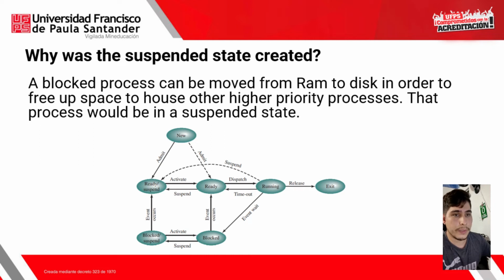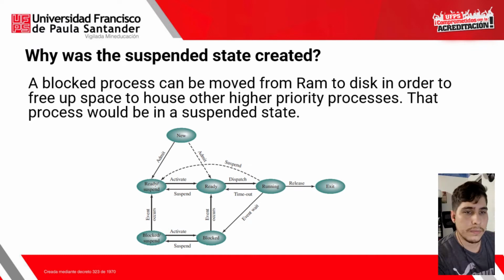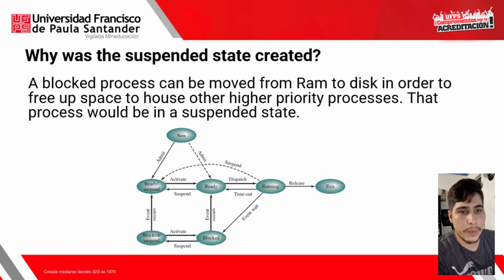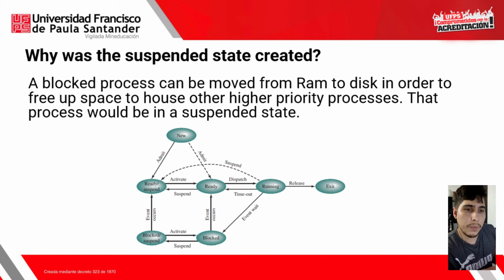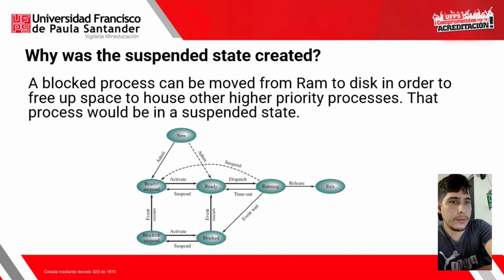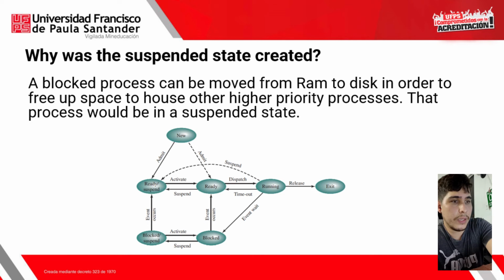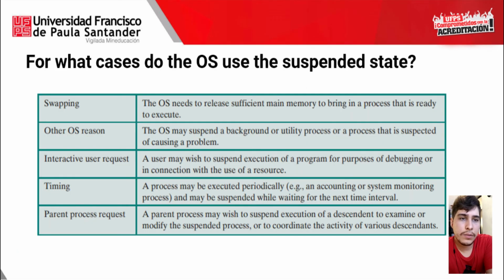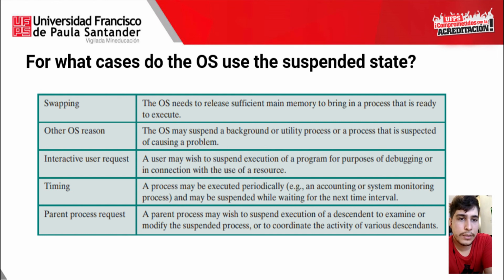Actividad 1-Vídeo artículos sobre SO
Video sobre la evolucion de algunos sistemas operativos.